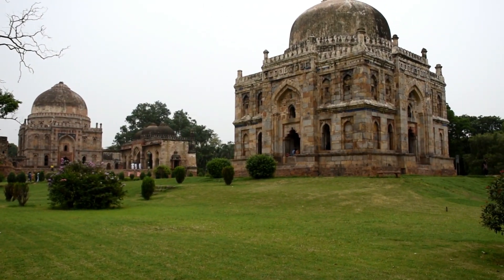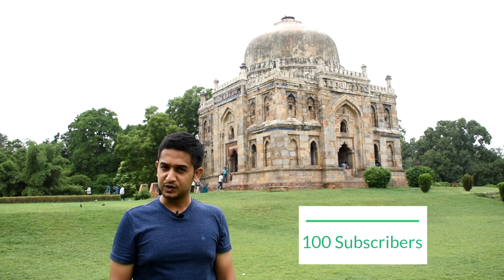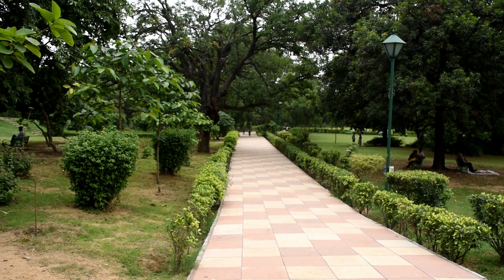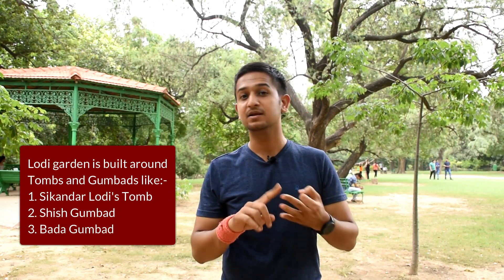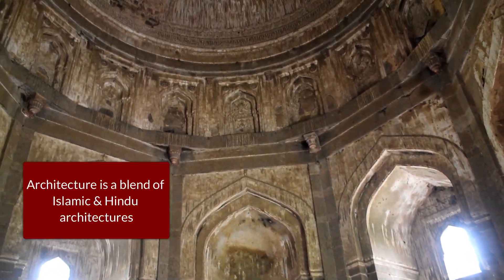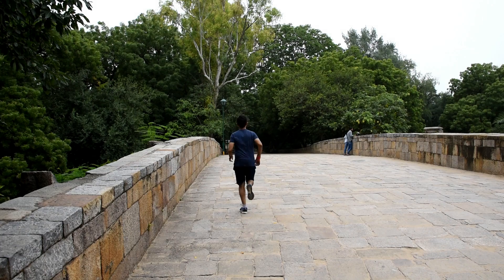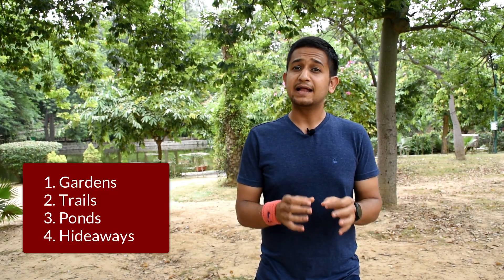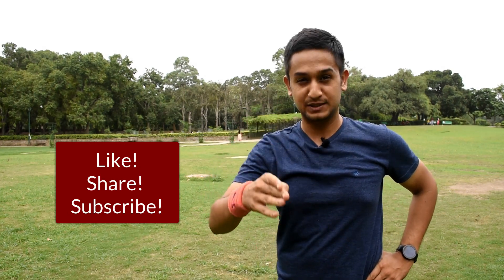My running experience at the Lodhi Garden! Running Vlog | Melt Your Cheese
Hey guys! So, I recently visited Lodi Garden in New Delhi for a run and just fell in love with that place.

Spread over 90 acres, the Lodi Garden is just pure love. With nature and history coming together, this place will stay in your memory forever, inviting you all the time!

Here's a glimpse of the experience I had while running in Lodi Garden.

Let's melt some cheese!